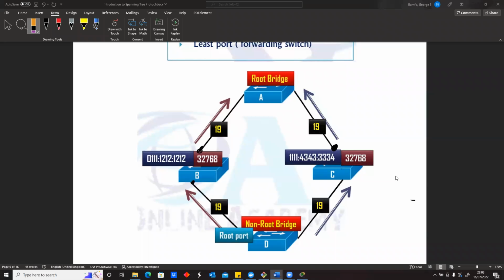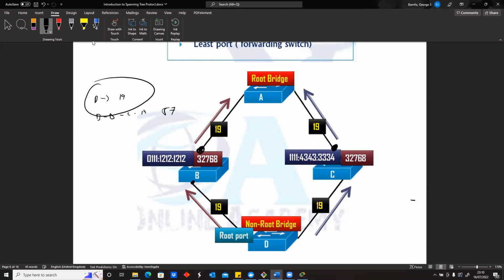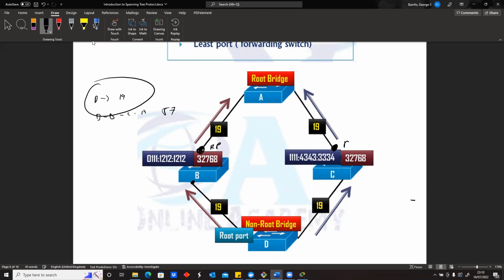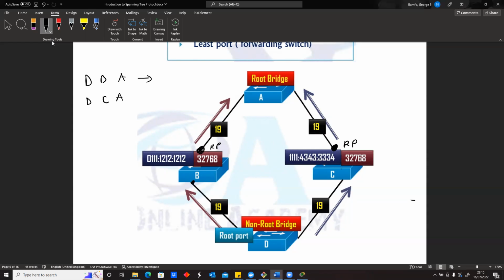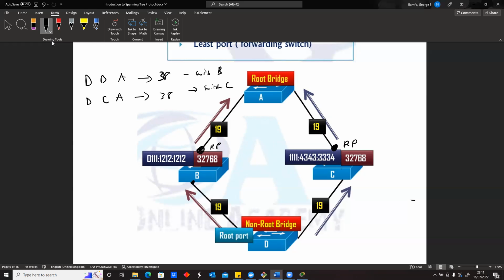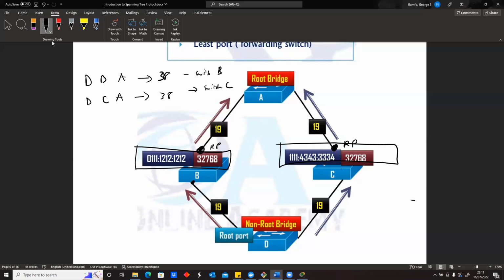CCNA 200 - 301 | Lesson 193 | Calculating Port Cost to Root Bridge pt 4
In this lesson we will  continue with calculation of Port Cost of bridges adjacent to the root bridge.